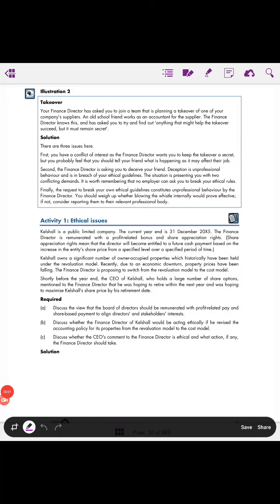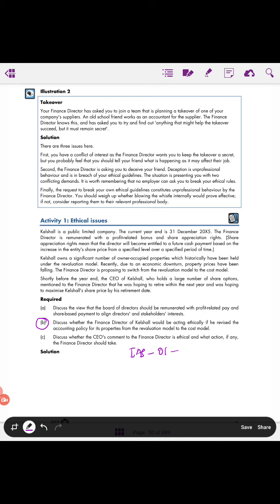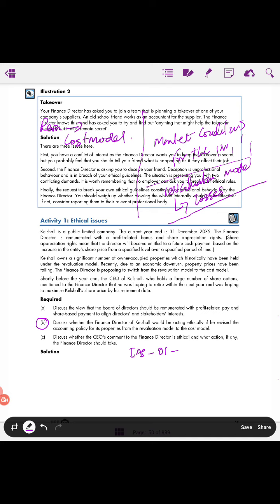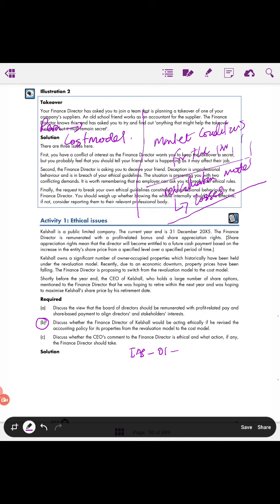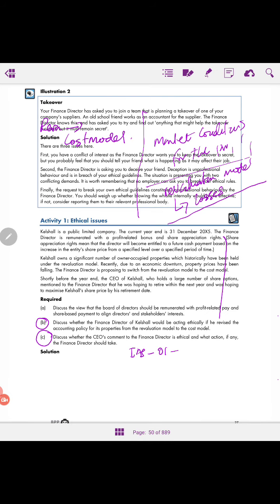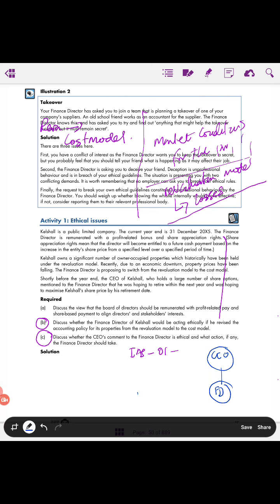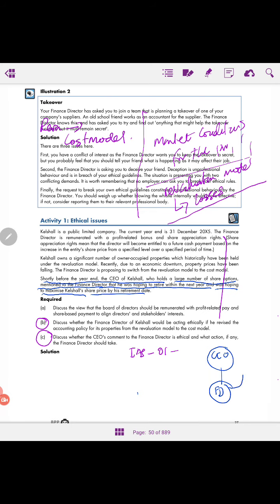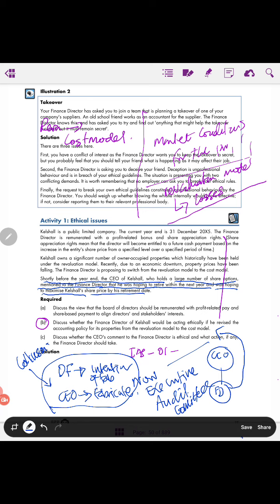Ethical duties of accountant part 2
This video is prepared for the benefit of Accounting students who are following various different types of professional accounting qualifications such as ACCA UK, CIMA UK, CA Srilanka, CPA US, CMA US, CMA Canada, CMA Srilanka. aat Srilanka and many other streams of accounting qualifications.

Our videos also cover current topics of relevance to the professional students and practitioners in the field of finance, accounting and management. Such as countries budget review, Tax law changes, company formation formalities, Import and export regulation of the given country

These videos will include basic theories, practical applications of the theories, exam based question sessions, revision for the each subject matter.

We have made this videos with simple English to make students of Asia and Middle east will understand in better way.

Examples are carefully picked to appropriately cover the content of discussion.

Our team is continuously researching on the subject natter to make sure all the discussions are current and relevant.

All necessary International Financial Reporting Standards (IFRS), International Standards on Auditing (IAS's), any other regulatory matters are covered to provide the updated technical content of the subject is being discussed.

Based on the different exams the question patter may differ and accordingly we tailor our approach in the provided videos

Our presenters are very well qualified and sufficiently experienced in both training the subject matter and practising them in the real life work environment. We always ensure to keep abreast about the quality of the delivery by a peer review prior to publish them in our channel.

We are happy to receive constructive feedback in order to provide you a better quality output in the future and which will be beneficial for all the viewers of our channel.

Our videos also divide based on the examination stages. Such as:

Every exam has different number of levels and we will address the subject matter based on to whom it will be suitable and appropriate for their exams. Exams and levels are ACCA-3 Levels, CIMA- 4 levels, CA Srilanka- 4 levels, aat- 3 stages.

One of our area of expertise is to cover the case study discussion videos mainly CIMA and CA Srilanka and other exams as and when appropriate.

We also cover the specifics of accounting, Internal Auditing , management reporting, business assurance requirements of the companies.

Its also important to highlight that our video lectures will not address the students who appear exams, We provide guidance to the all finance professional who are in the field to assist them gain the required guidance and instructions with regard to their day to day job needs. We will address every all the possible technical areas which these practitioners need in performing their jobs.

Further more these videos will also provide much needed guidance and support for the entrepreneurs and business owners at SME level business. When they are in need of preparing their own financials. they can refer our carefully developed videos as a guide book.

We are happy to be contacted on a personal basis when any one is in need of a dedicated training from our trainers for their education and or for any financial and accounting consultancy for their businesses.

Our trainers have experience catering students and other practice group from different parts of the world. Namley, US, UK, Qatar, United Arab Emirates, Oman, Bahrain, KSA, Romania, Japan and many other countries in the world.

We will be happy receive any inquiries on behalf any one of our viewers.